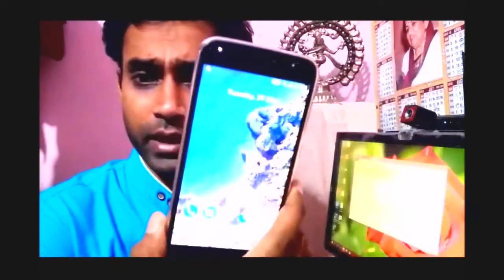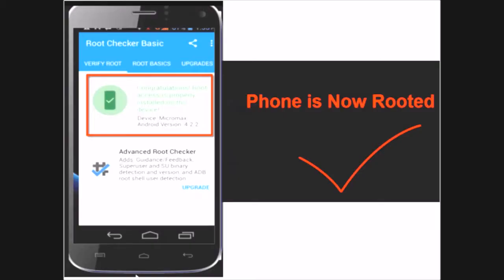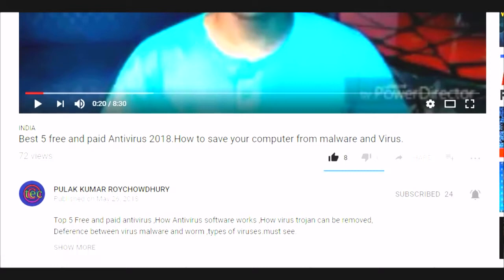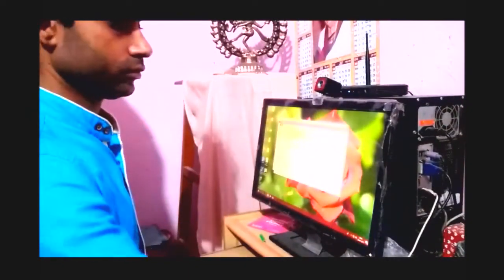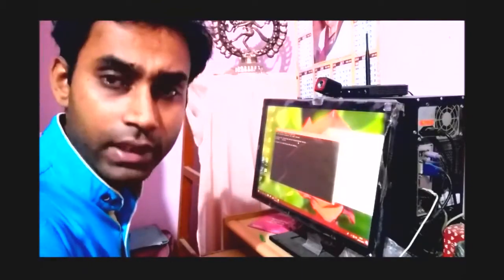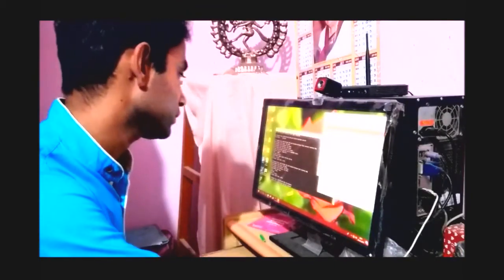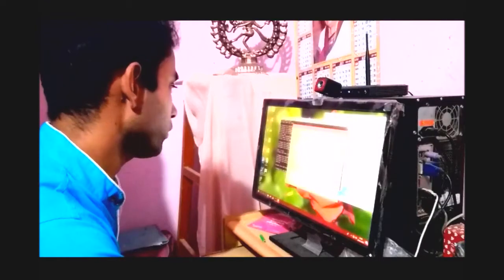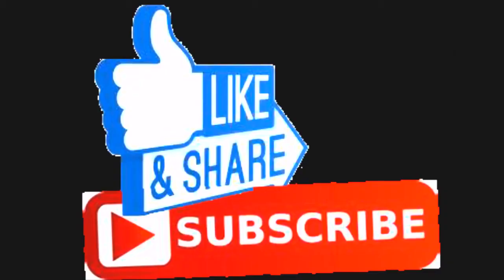Moto G5s plus official ROM flashing technique,Solve signal Volte Error,green camera errors(ENG)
New October
for full commands and relock technique,Oreo full Zip 1.5 gb of Official Stock Oreo 8.1
please see the video

New👍👍👍👍👍👍👍👍👍👍👍👍🤔🤗

Safely Back Custom ROM to Official Stock ROM in Motorola phone,How to Relock Bootloader without errors.
Please see 2 times without skip the video and be a master of Rom flashing .

June patch AIO ROM inside

take knowledge from my XDA developers page and you should watch the video 4 times if you are new one for ROM flashing.